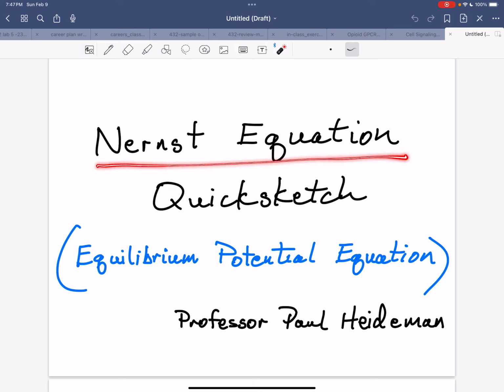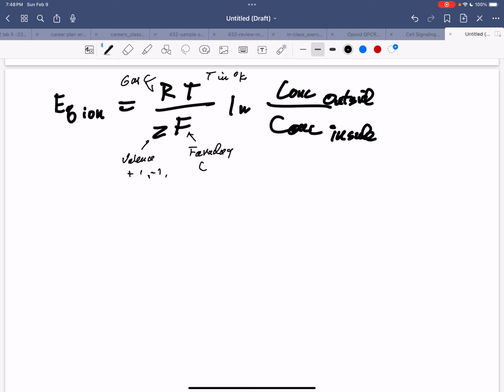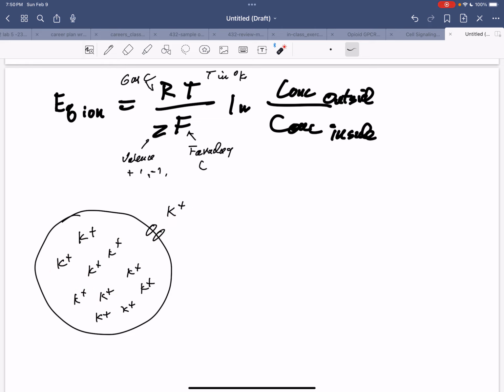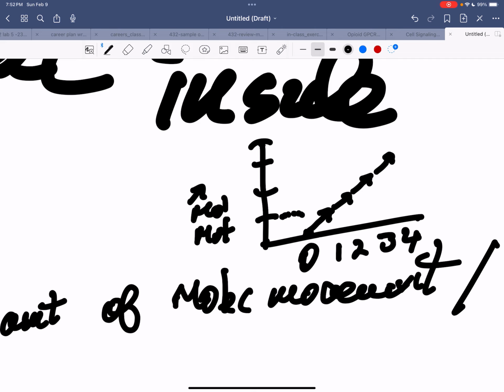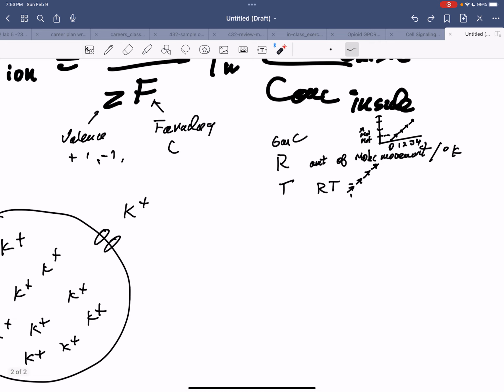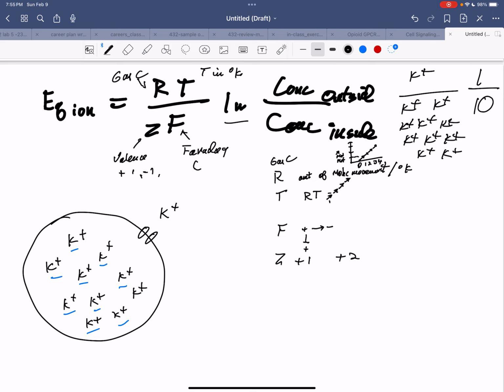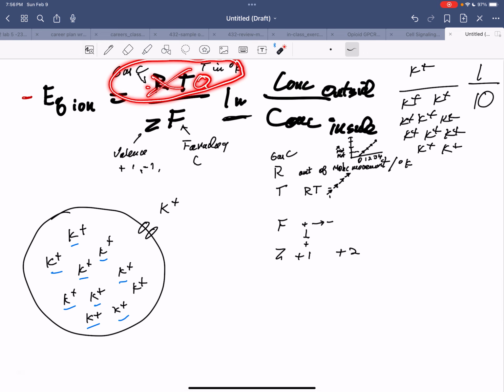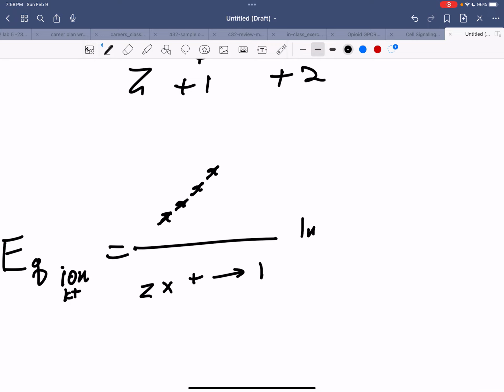Nernst Equation for Equilibirum Potential as a Quicksketch Explanation 2 9 2025